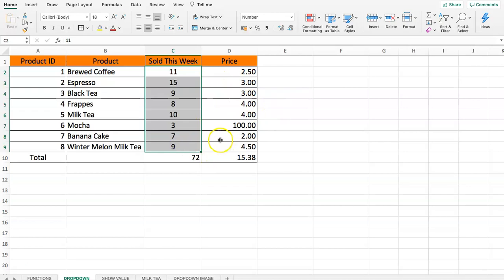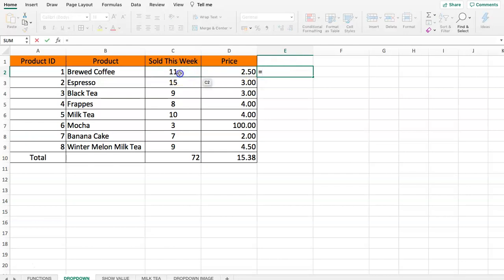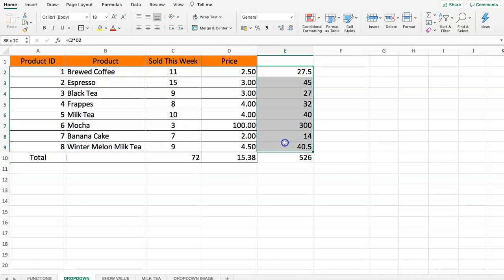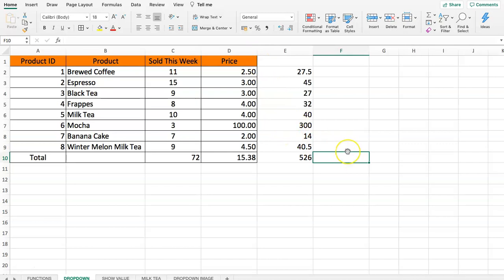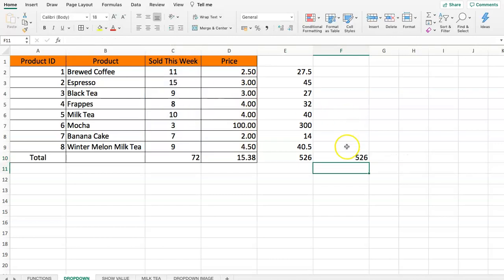How to use the SUMPRODUCT function in Excel